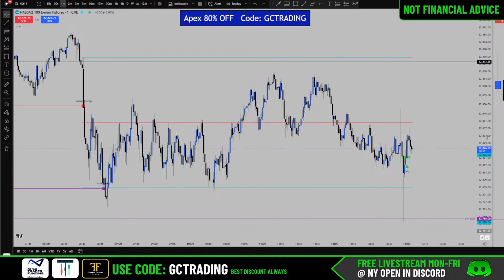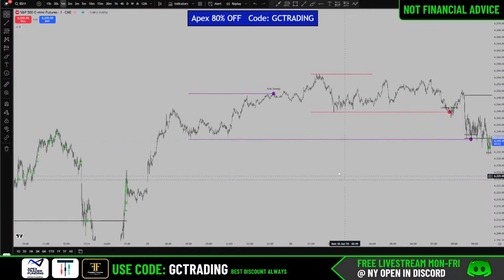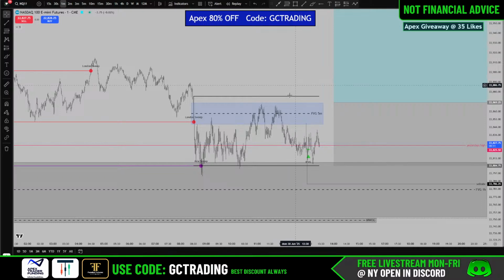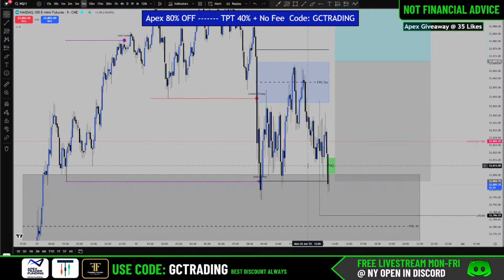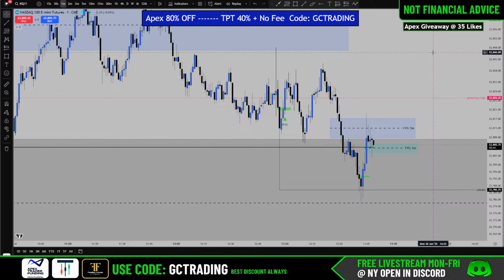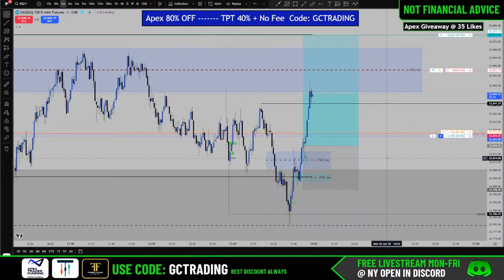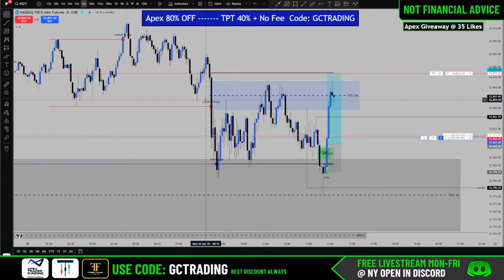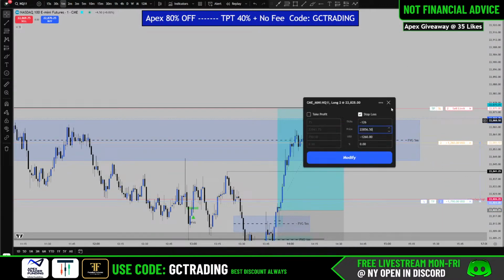NQ/MNQ NY PM Livestream ICT